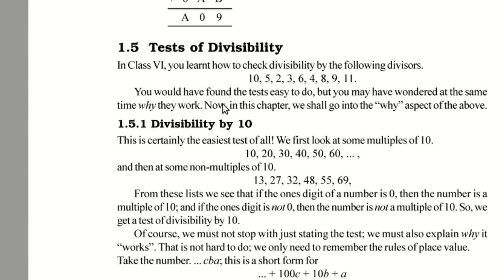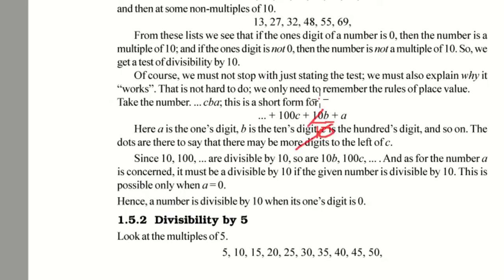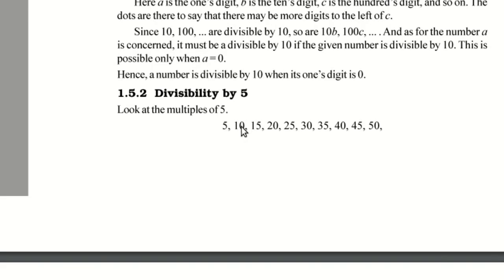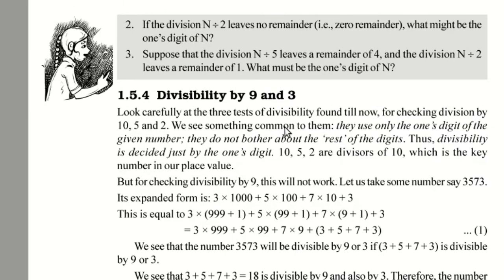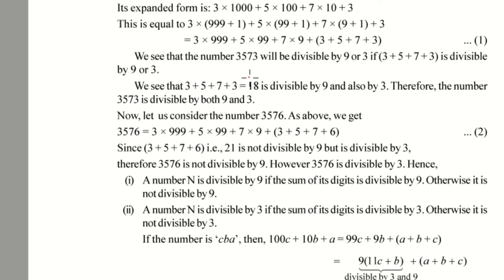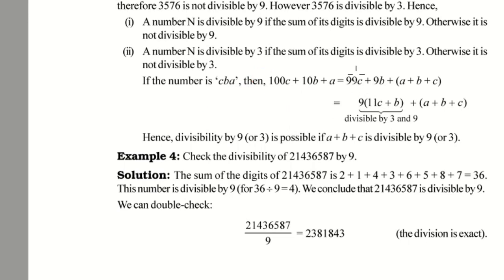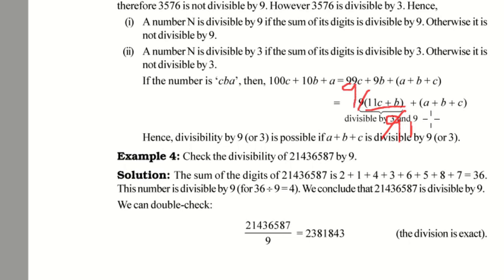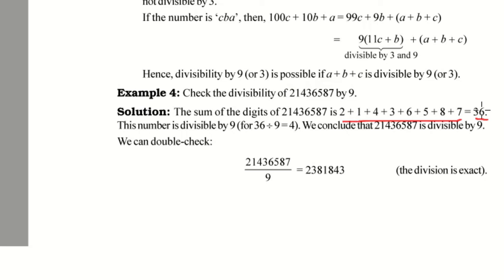8th Standard | Chapter 1 | Playing With Numbers | Part 3 | Mathematics | Karnataka State Syllabus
8th Standard | Chapter 1 | Playing With Numbers | Part 3 | Mathematics | Karnataka State Syllabus | Avvari Technologies